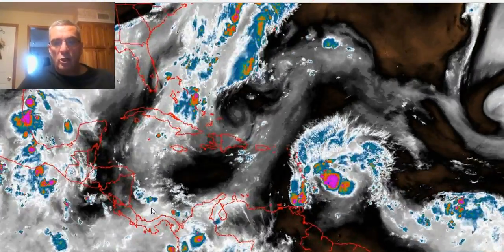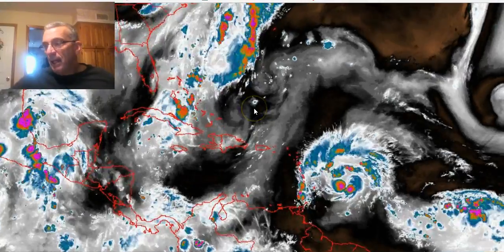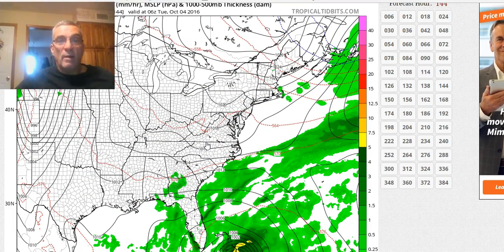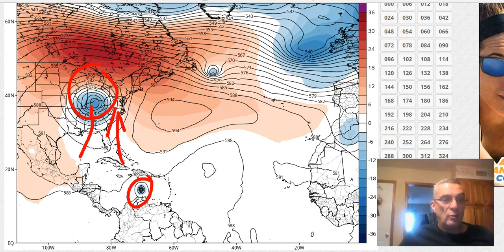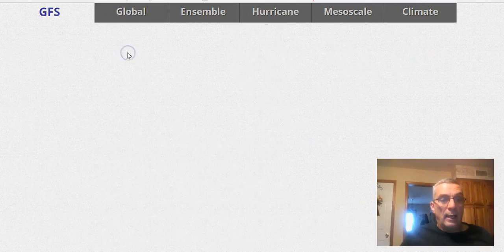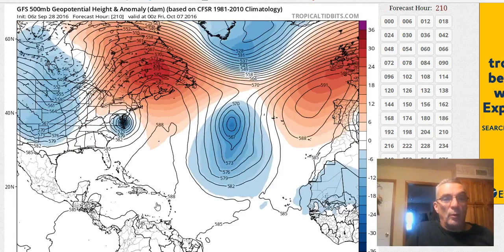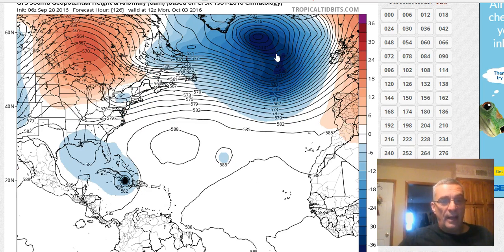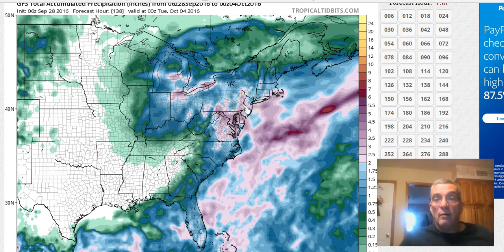Tropical Storm Matthew Forming GFS Model European Model Analysis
Tropical Storm Matthew may be forming today. Winds of 45 knots being experienced in the Southern Leeward Islands. Weather models strengthen this system as it moves westward to the Central Caribbean. Then major model differences between the GFS & the European Model develop longer term.